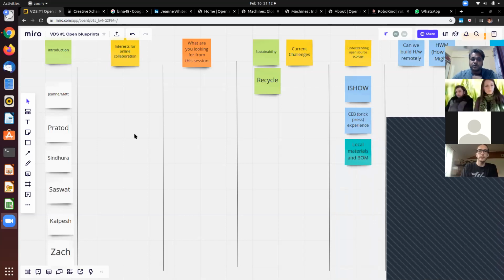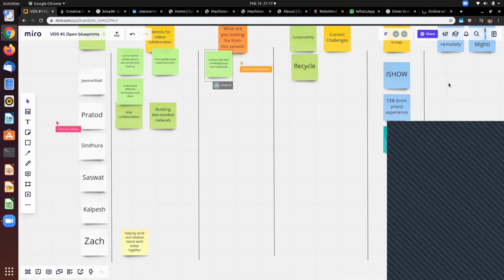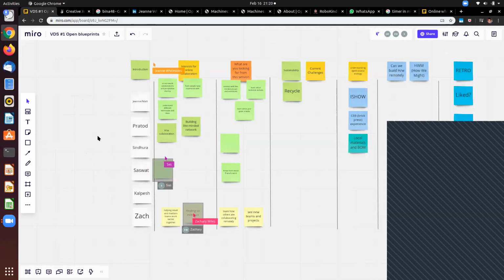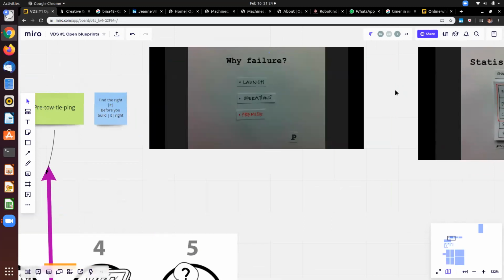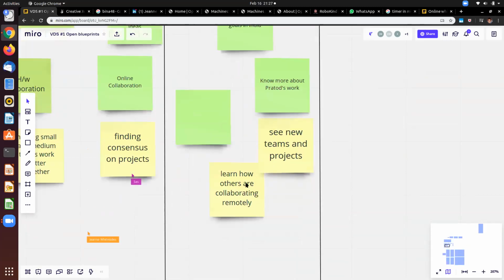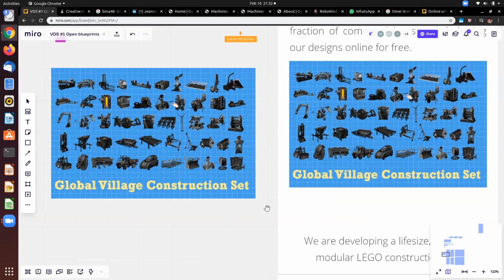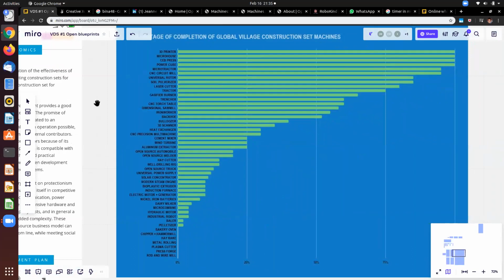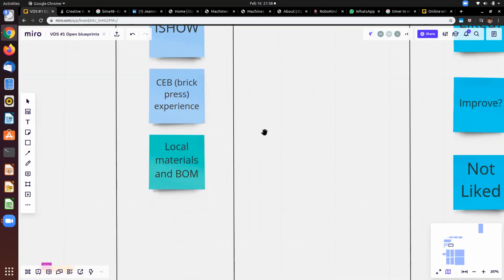Virtual Design Sprint #1 Open Blueprints Part 1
This is a zoom recording of Virtual Design Sprint to discuss on Open Blueprints based on Open Source Ecology and Open Source Hardware.
Session was an attempt to connect with like-minded people and bring them together to spark a conversation on Online collaboration using Mural/Miro and Zoom/Hangout/Skype tools.

References for VDS, OSE, Pretotyping: